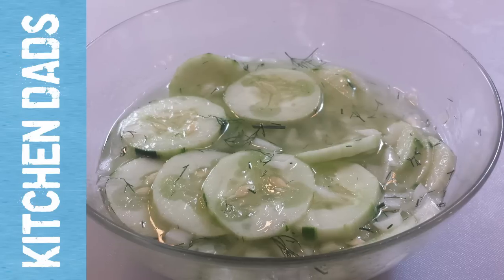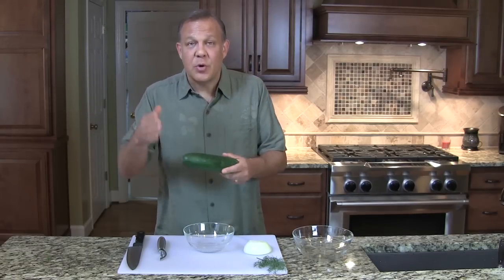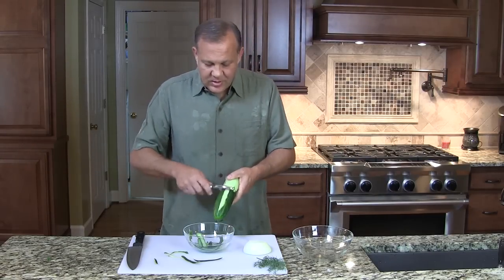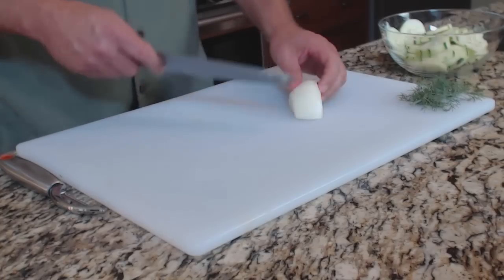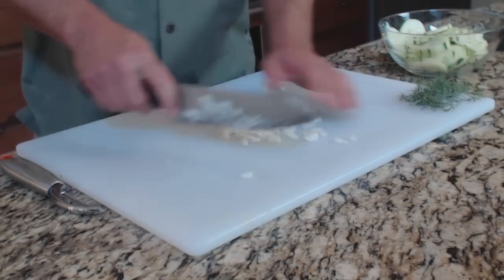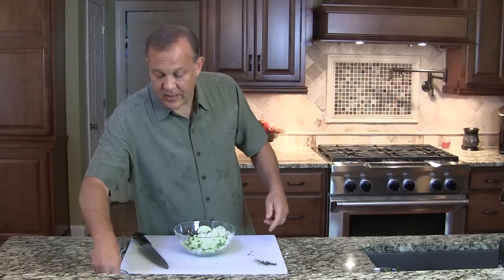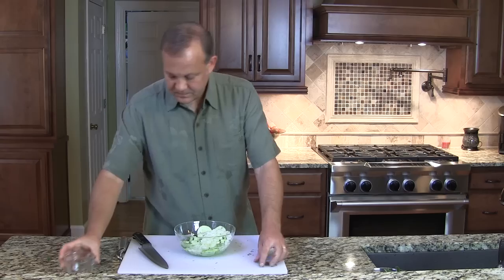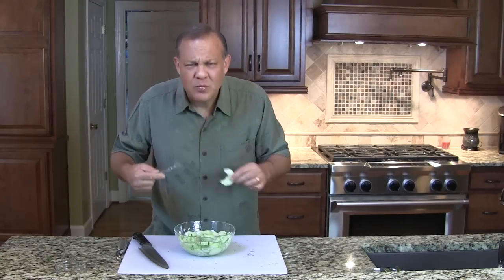Easy Cucumber Salad with Vinegar, Onions and Dill Recipe | Kitchen Dads Cooking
- Check it out and let me know your favorite!

How to make great cucumber salad.   Quick and crunchy,  combine a few ingredients to make the cucumber salad with vinegar and dill.
One the two summer cucumber recipes my German Mom used to make for me as a kid.

The other recipes she made had sour cream in it, soooo tasty - Check it out

These Recipes Were Winners in the Nationwide Create Cooking Challenge.